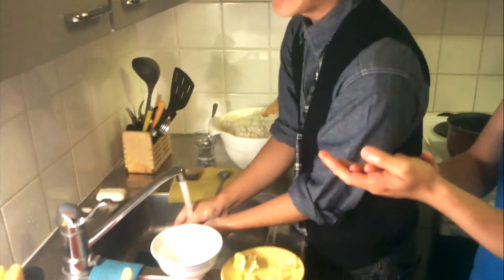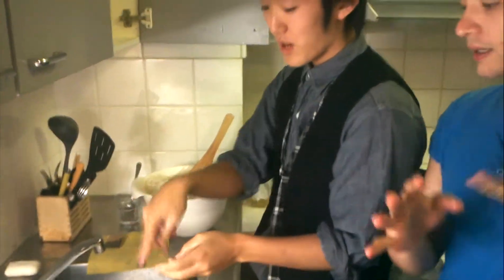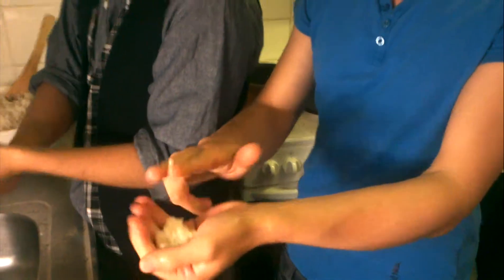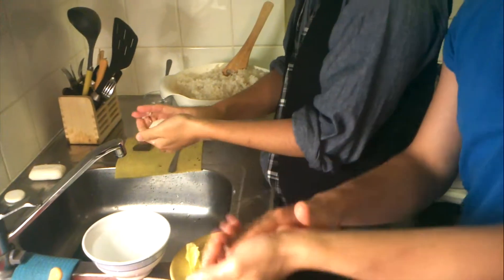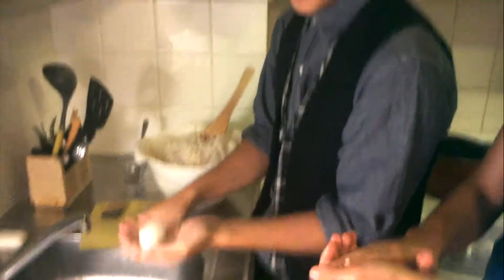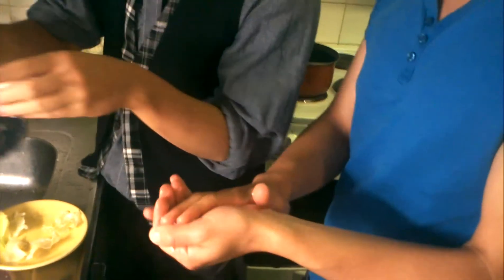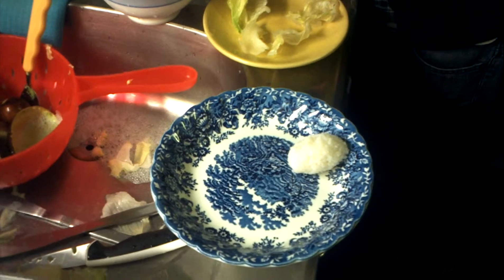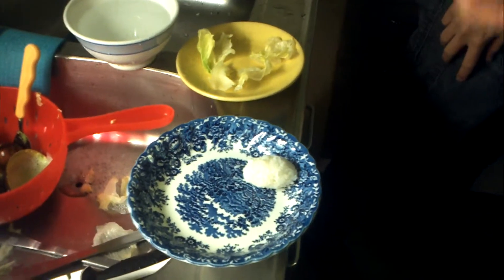Sushi night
How to make sushi.